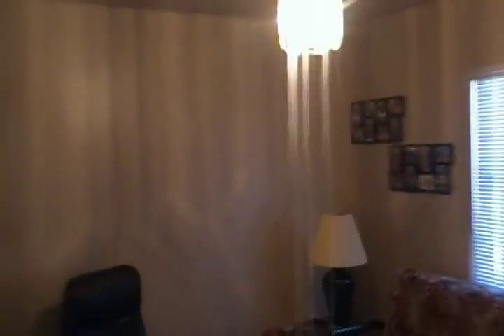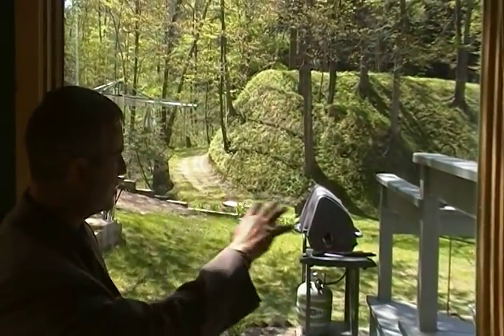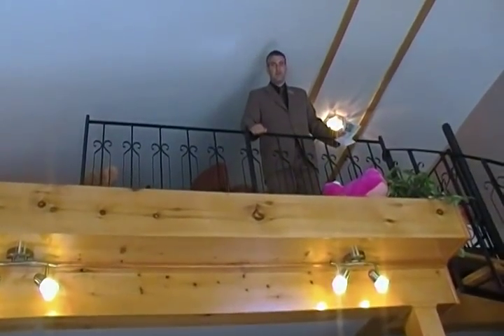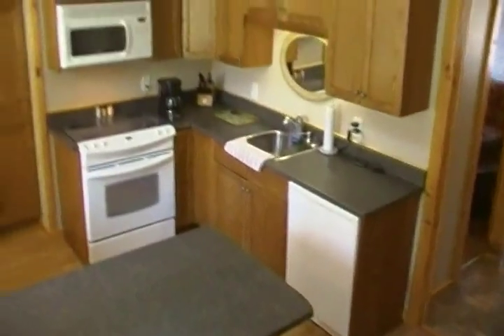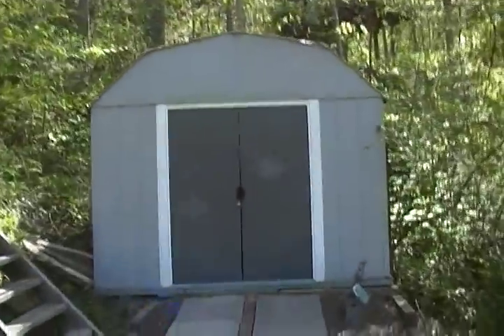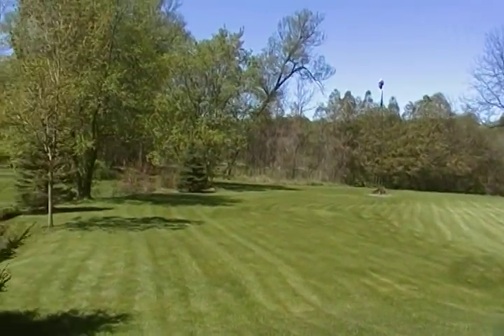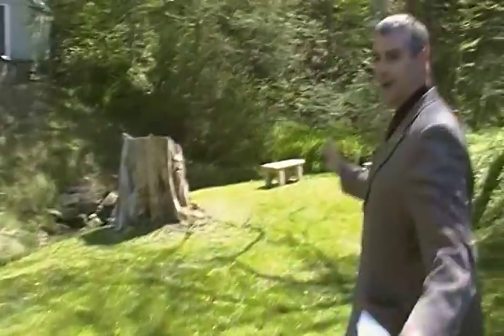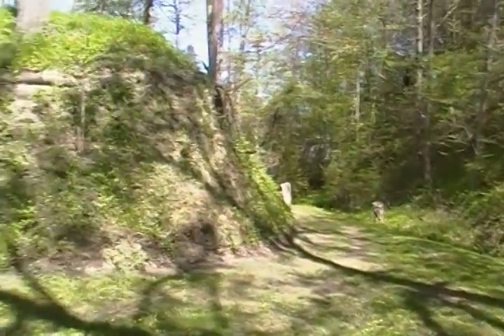10468 Sandytown Road, Eden Ontario Canada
Ripples of Pleasure! Soothing sights and sounds of a country stream are yours with this 1 1/2 storey home nestled amongst +/- 3.83 acres of rolling ravines. Far from noise, congestion, and crowds, this home has been completely renovated with electrical, plumbing, insulation and drywall. Open concept kitchen/great room with cathedral ceilings, natural pine trim throughout, oak kitchen, new steel roof and siding `07`, custom spiral staircase to loft master bedroom with ensuite. Large living room, three bedrooms, two bathrooms includes sunken jacuzzi tub type. Large dry basement with 100 amp breaker, rear deck overlooking nature`s paradise! Above ground pool 27` with solar system and kids` tree house with hydro. Deer, brook trout and birds will be your new friends in this lovely back-to-nature setting. THE PEACE YOU NEED IS HERE! Don`t Delay, Call Today!